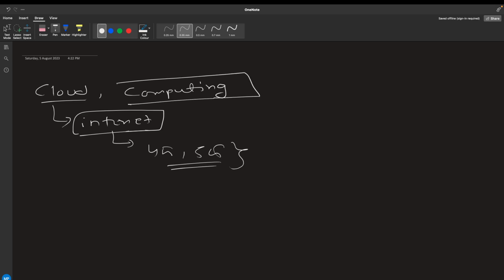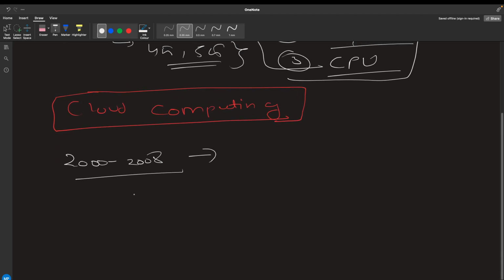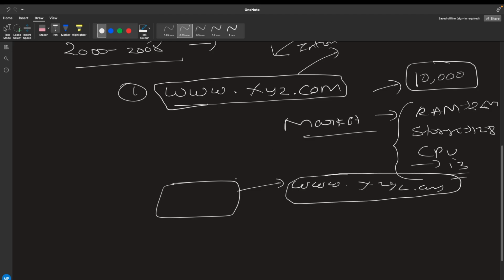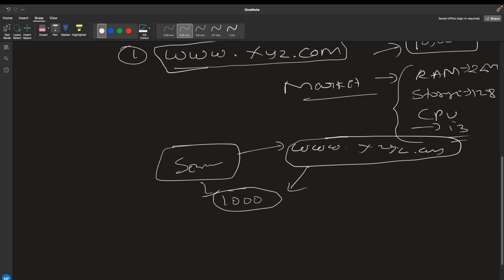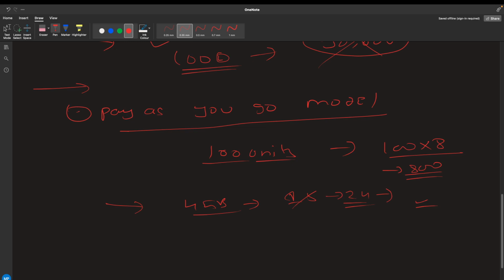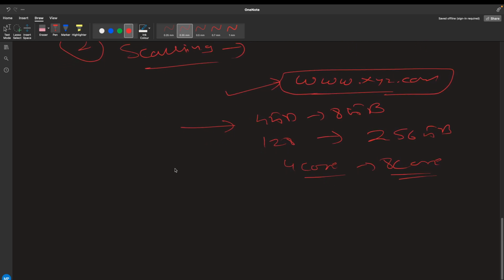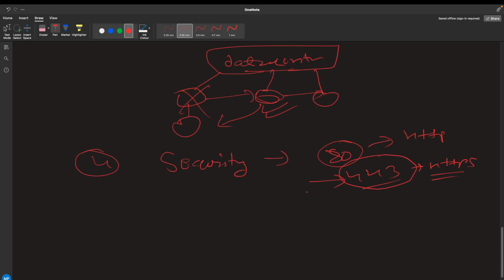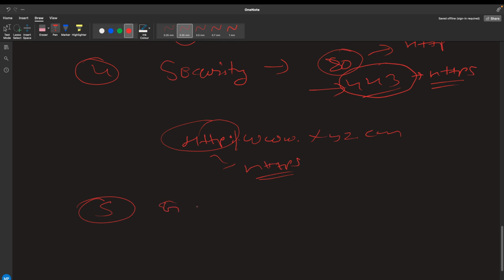Cloud Computing 101: Unlocking the Power of the Cloud 🌩️🔓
Welcome to the first lecture of our Cloud Computing 101 series! In this enlightening session, we'll embark on an exciting journey into the realm of cloud technology, demystifying the fundamentals and unveiling the remarkable advantages of cloud computing.

🌐 What to Expect:

Introduction to Cloud Computing: Discover what cloud computing is and how it has transformed the way we use and interact with technology.
Advantages of Cloud Computing: Explore the myriad benefits that have made cloud computing an indispensable tool for businesses and individuals alike.
🚀 Why Cloud Computing Matters:
Cloud computing has revolutionized industries and enabled digital transformation by offering unparalleled scalability, cost-effectiveness, and flexibility. It empowers businesses to innovate, collaborate, and scale rapidly, while individuals enjoy seamless access to resources and services from anywhere in the world.

🎓 Who Should Attend:
Whether you're a tech enthusiast, a business owner, or simply curious about the cloud's wonders, this lecture is tailored for all levels of expertise. Join us to grasp the foundations and see how cloud computing can elevate your technological journey!

Let's dive together into the boundless world of cloud computing!